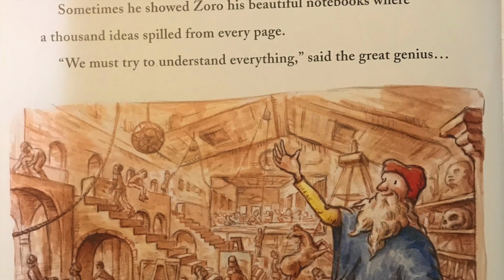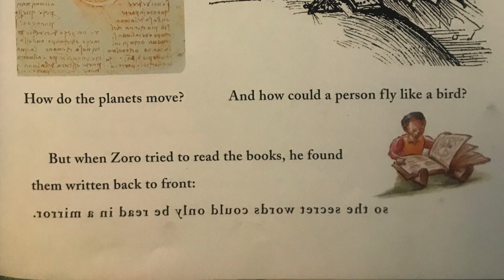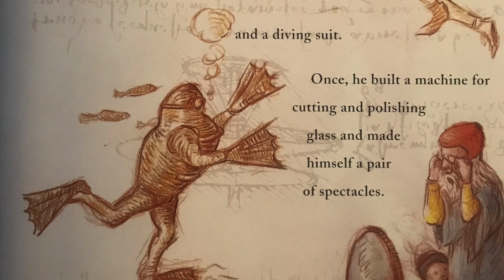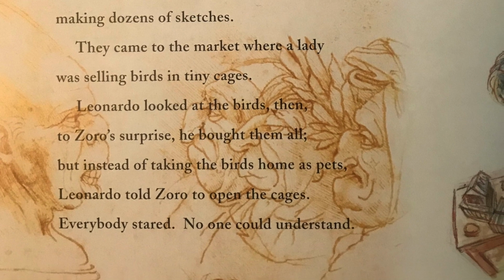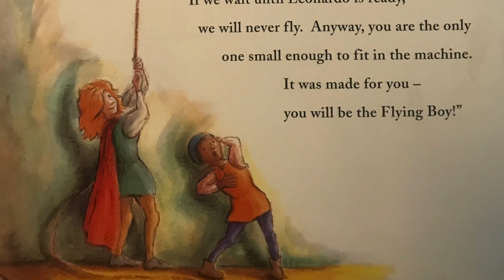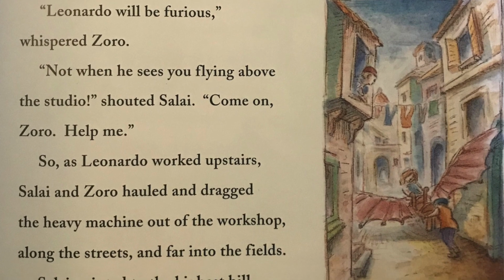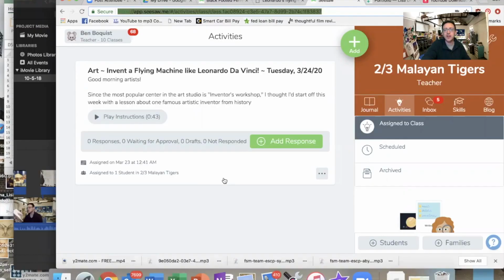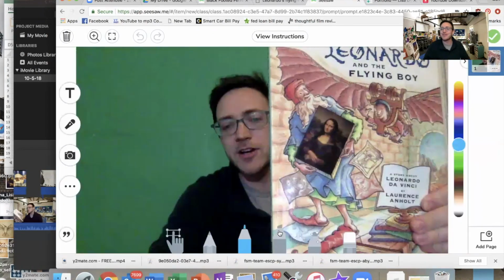Leonardo and the Flying Boy, Invention project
This is a lesson for my 2nd and 3rd graders that introduces them to Leonardo da Vinci using the illustrated children's book "Leonardo and the Flying Boy," by Laurence Anholt.